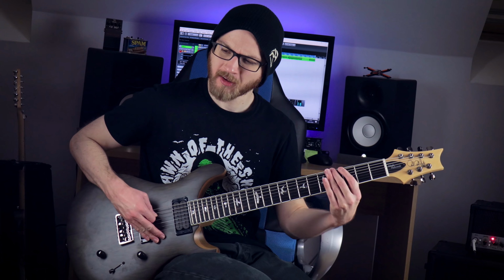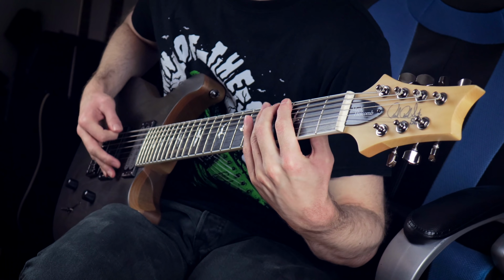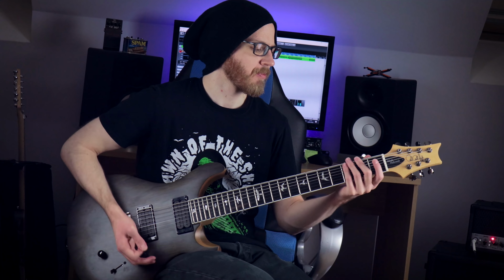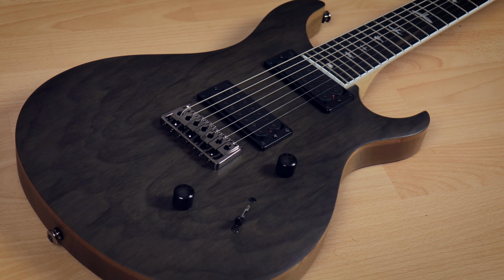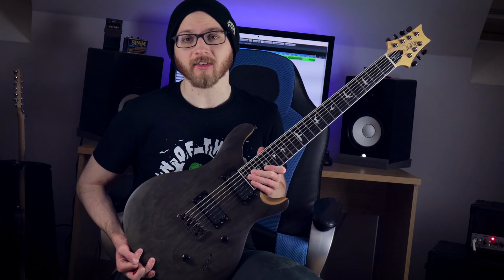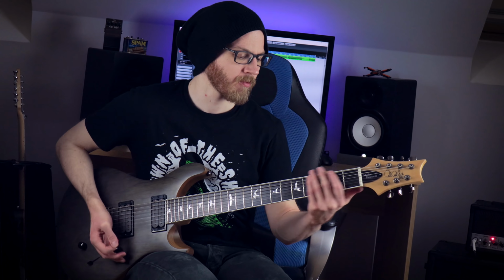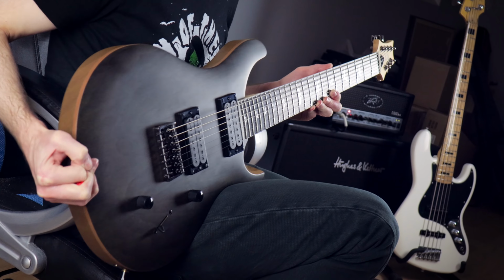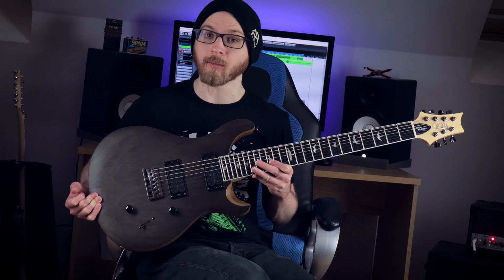Is This The Ultimate Djent Guitar?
Does it Djent? You bet it does, it djents real good!